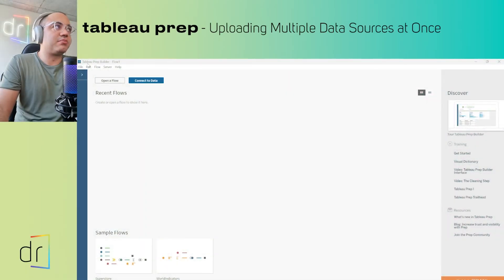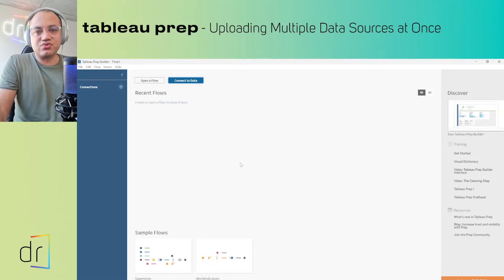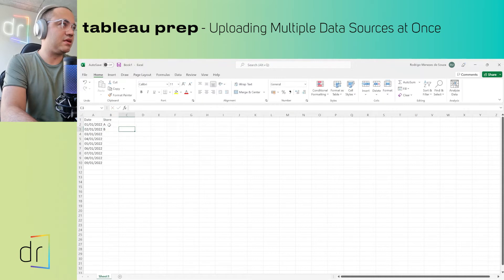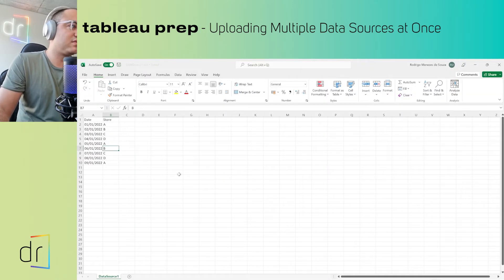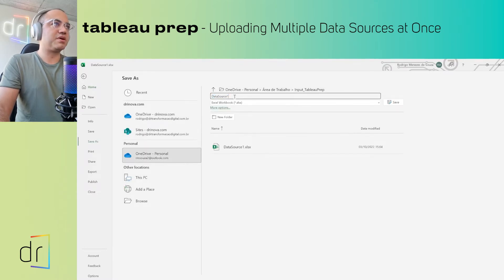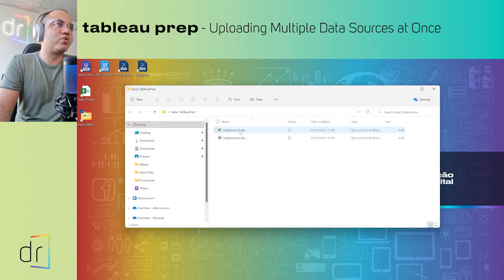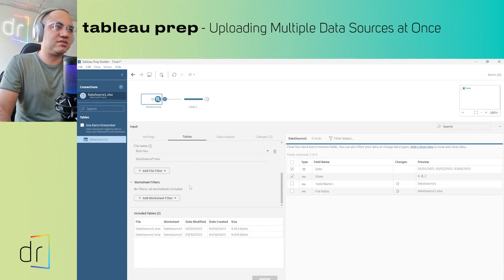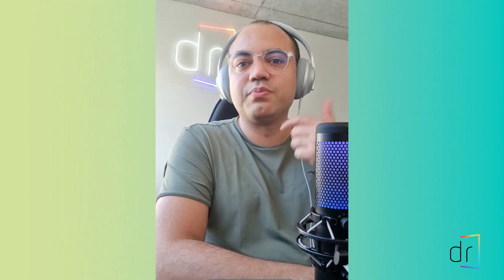TABLEAU PREP - Uploading multiples Data Sources at once | TABLES | MATCHES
Today, Rodrigo Menezes, dr co-founder, explain how to upload multiple Data Sources at once in Tableau Prep.

00:00:00 Introduction
00:00:17 Creating DataBases in Excel
00:04:01 Conecting only one DataBase
00:05:24 Uploading Multiple Data Sources
00:11:33 Conclusion